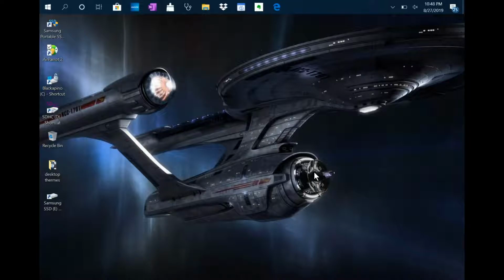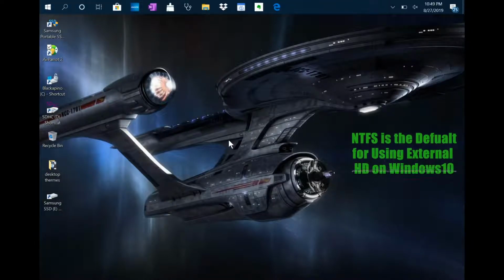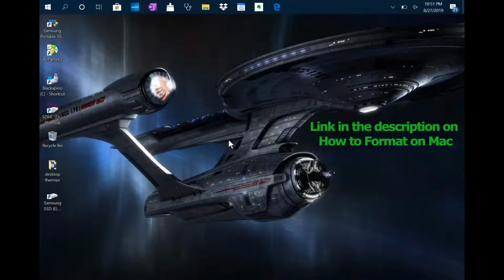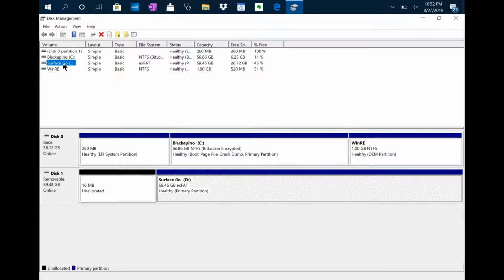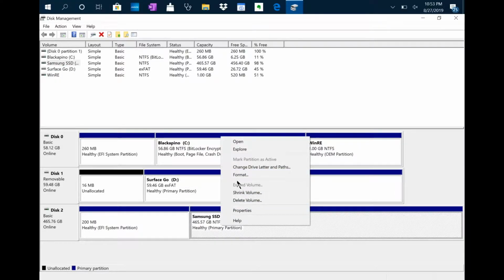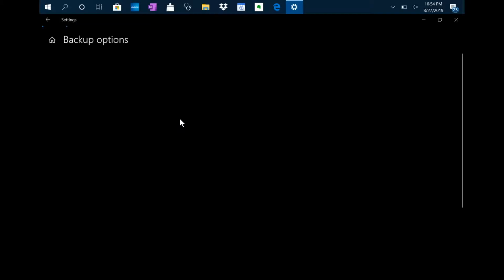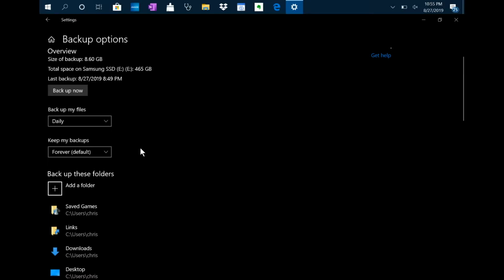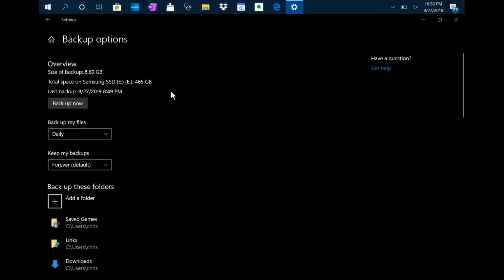how to backup your computer/files in windows 2019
A short tutorial on How to back up your Files in Windows 10 in  case you switch laptops or a Laptop Crashes.

How to Reformat Your External HDD on Mac For Windows 2019